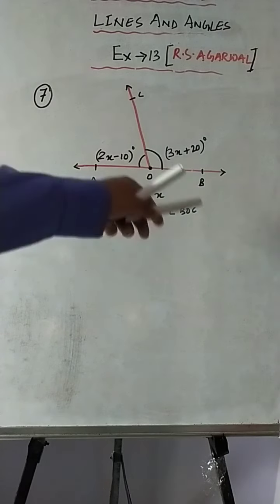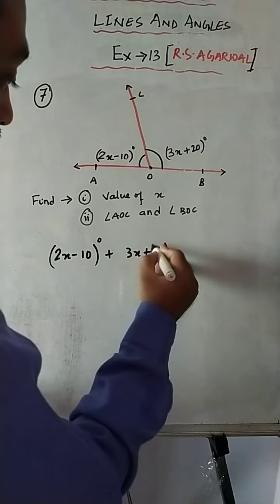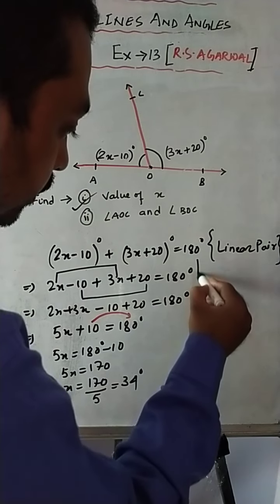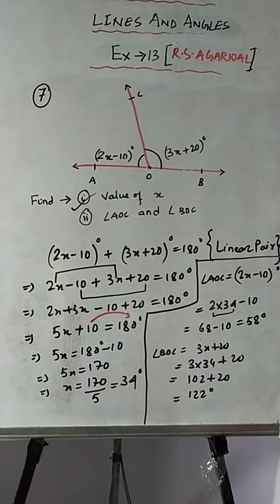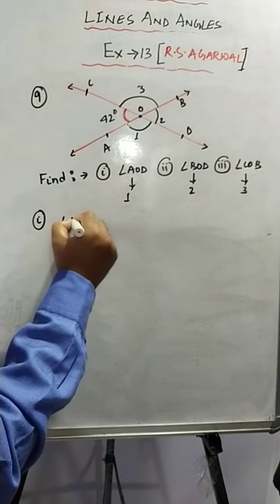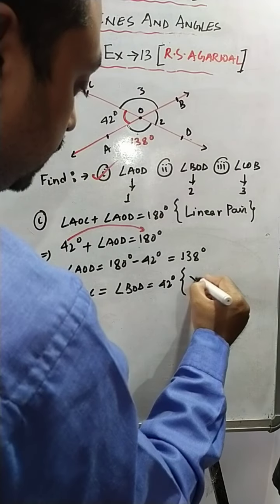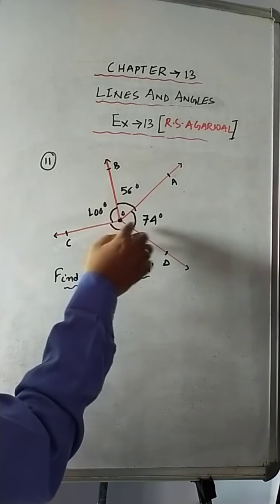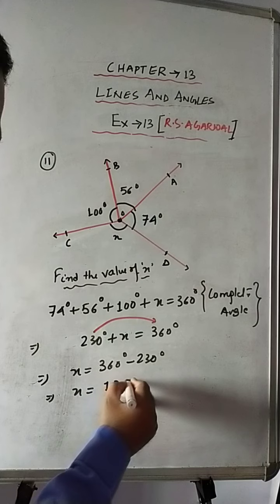Chapter 13 Lines and Angles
Ex 13 sum no. 7,9,11 ( R.S.Agarwal)